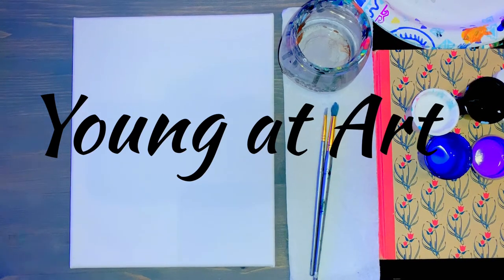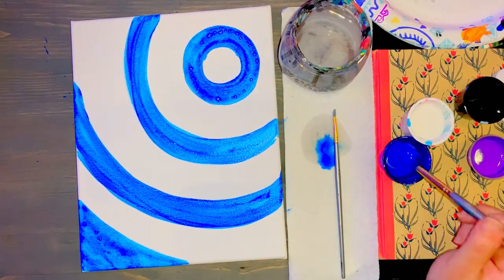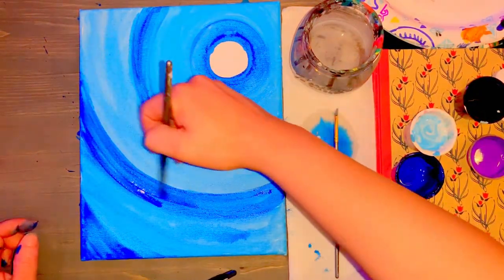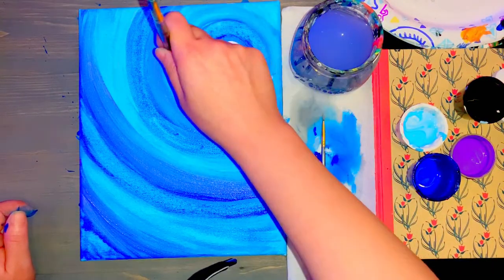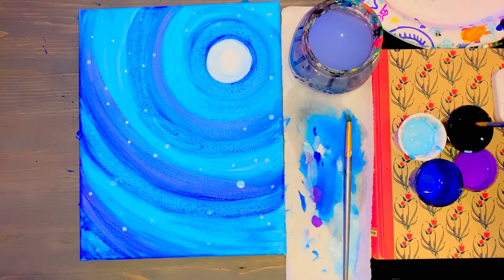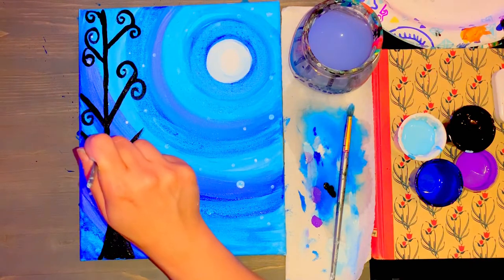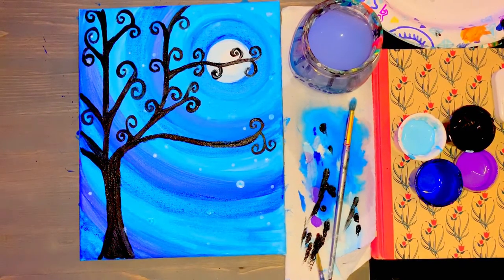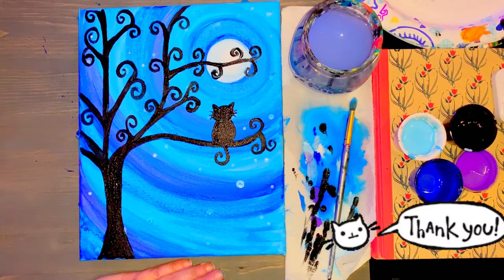Cat on Swirly Tree